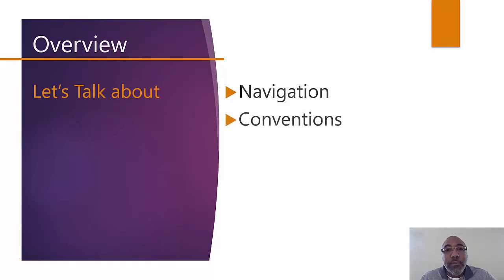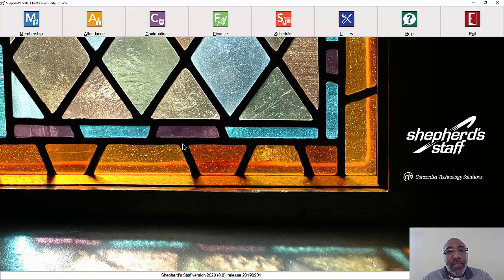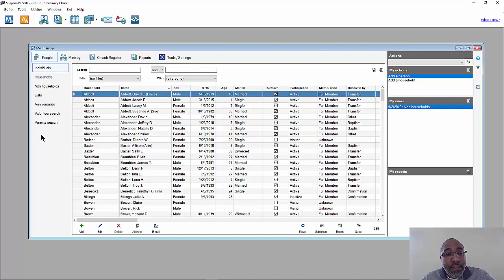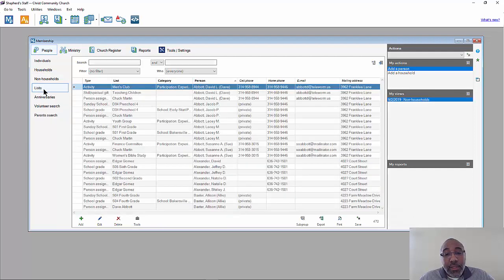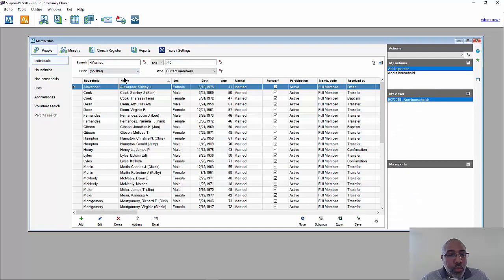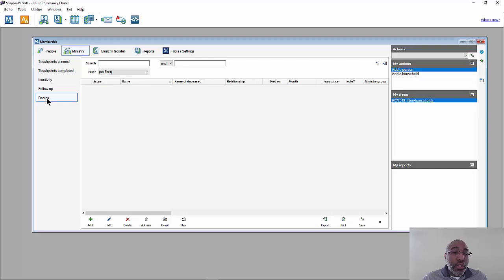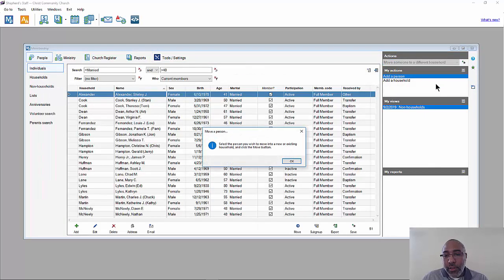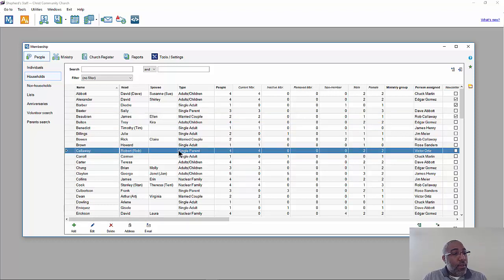Shepherd's Staff 2020: A New Membership Module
Join Rod Kyles, Manager of Concordia Technology Solutions Software Support, as he provides a brief preview of the new Membership module from within the upcoming Shepherd's Staff 2020.